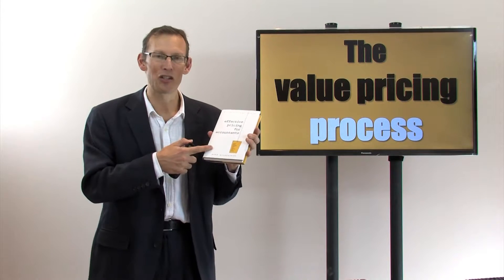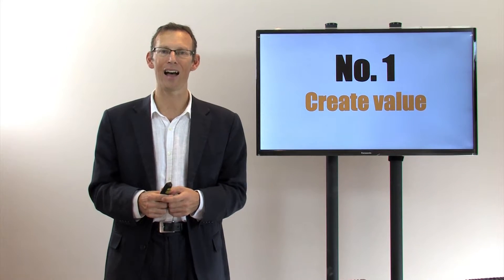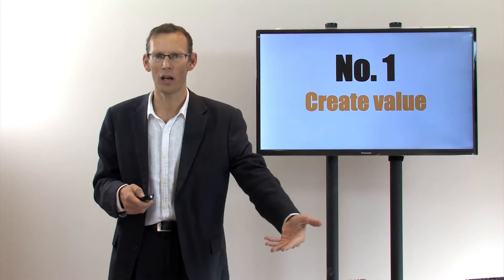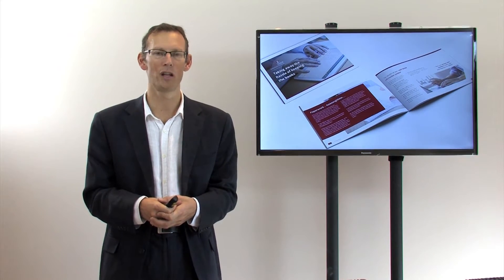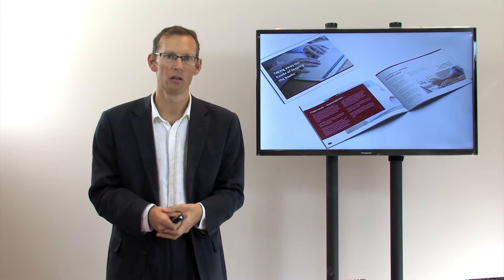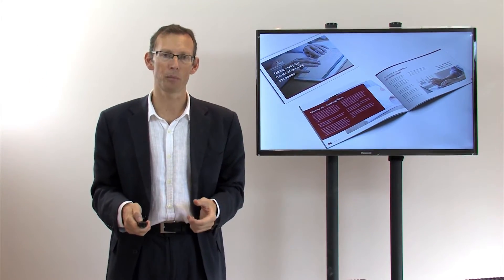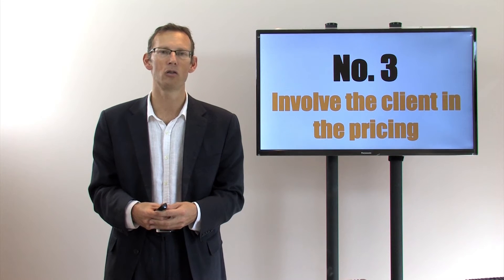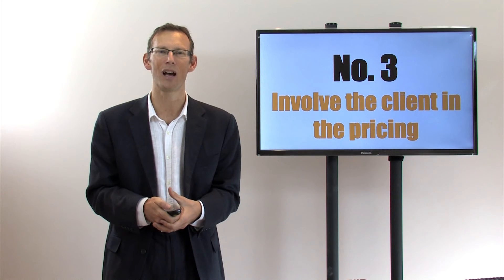The Value Pricing Process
In this very short video, I'm going to share with you a structured step-by-step process that you can follow for value pricing any accounting tax or bookkeeping service.

🟠 FREE eBOOKs 🟠